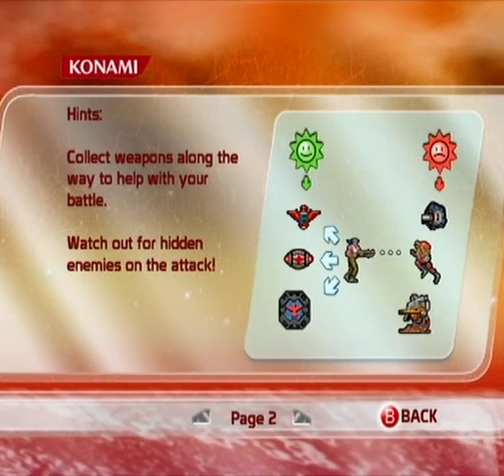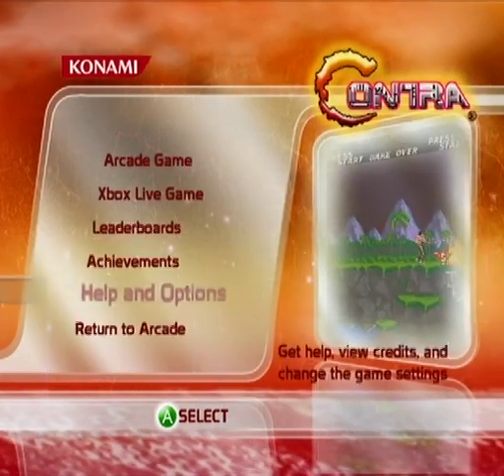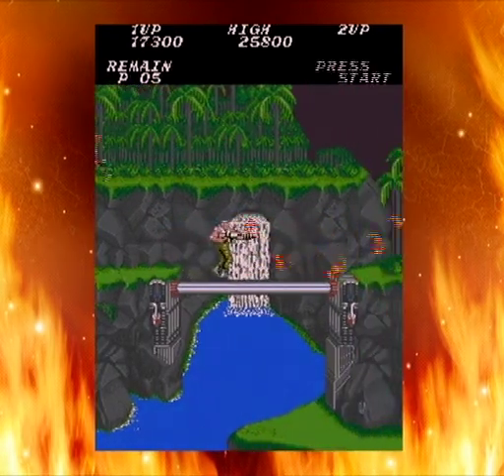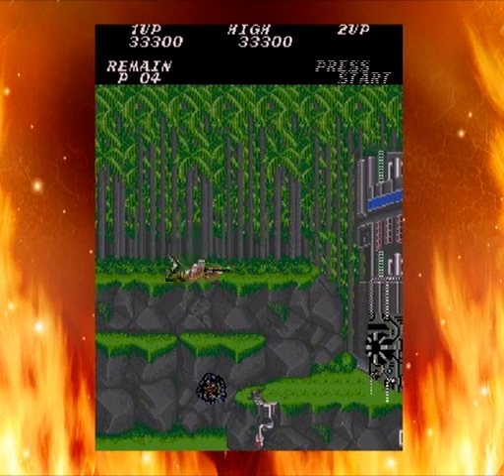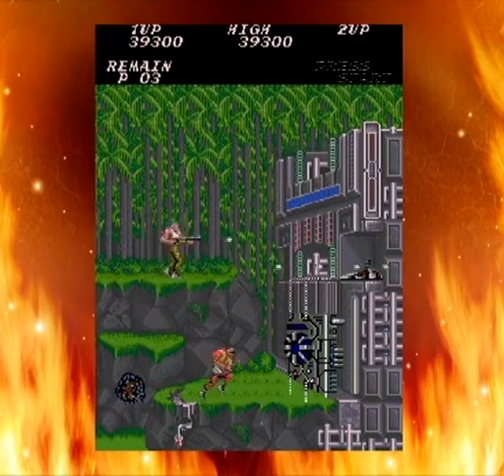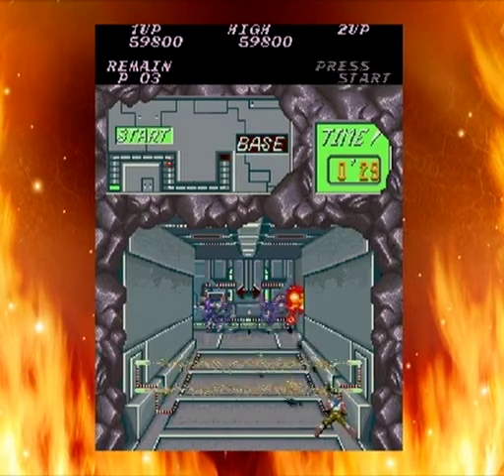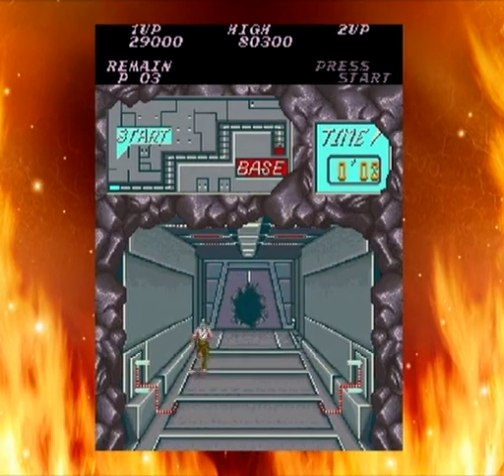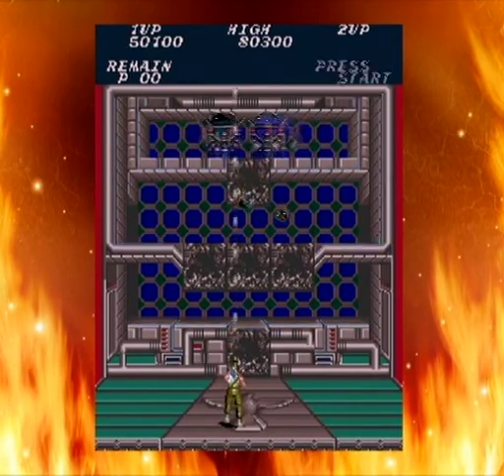Contra (Arcade/XB360) YTF Would I Not Use the 30-Man Code?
The original arcade version of Contra, as played on the Konami Classics: Volume 2 disc (XBox 360). Sorry about your childhood.

Encoded with Handbrake (RF 15 - constant quality)

Audio recorded in high-quality mode (M4A file) on my Samsung Galaxy 3. I used the built-in mic on my Panasonic earbuds. Converted to MP3 using VLCPlayer.

Video and audio combined using AVIDemux (64-bit version). Audio encoded at 128kpbs (FAAC encoder)